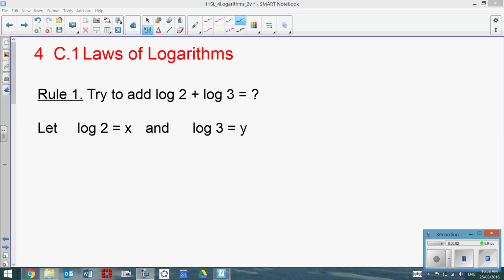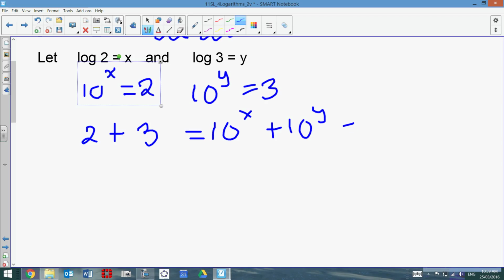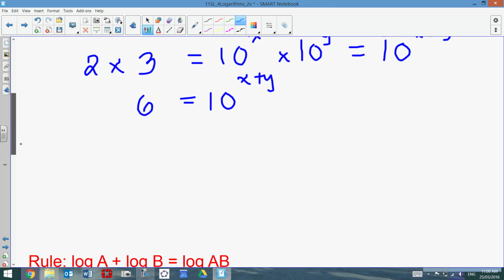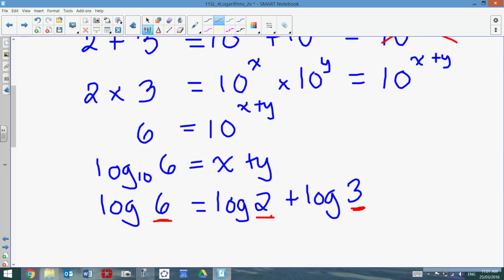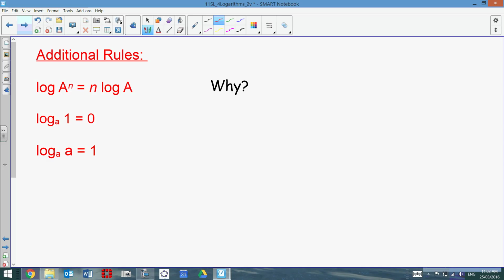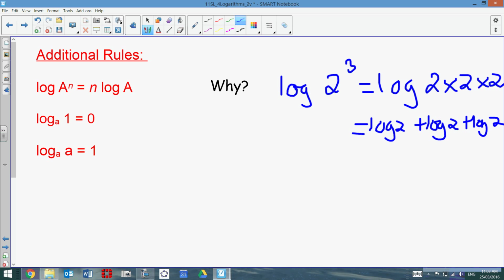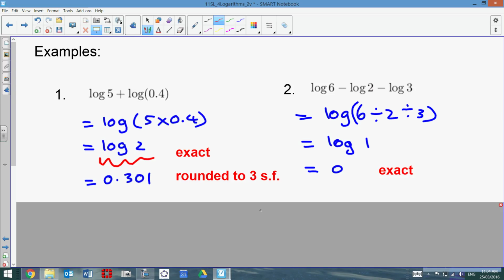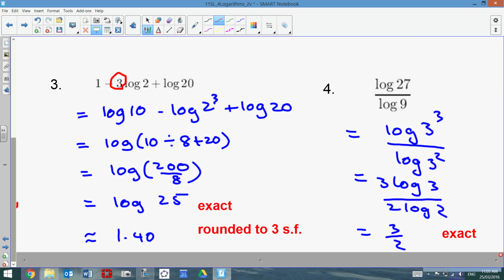11SL 4C 1